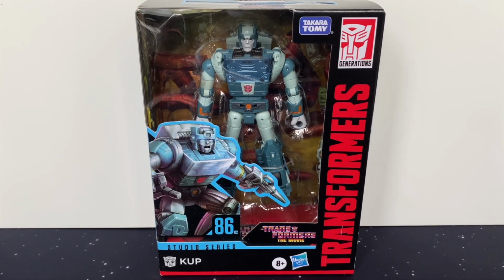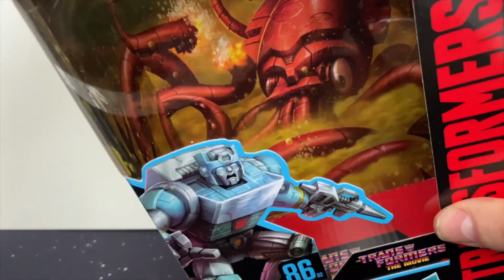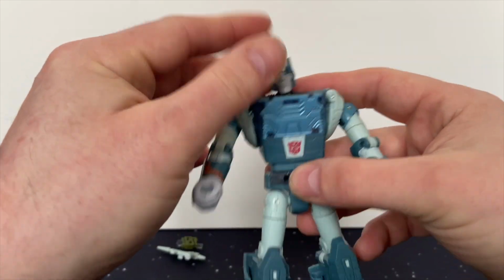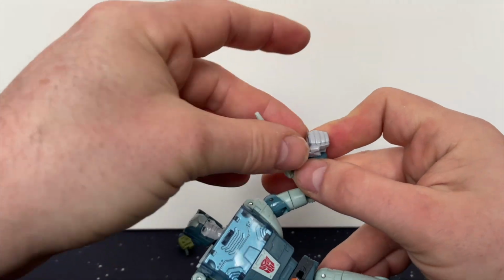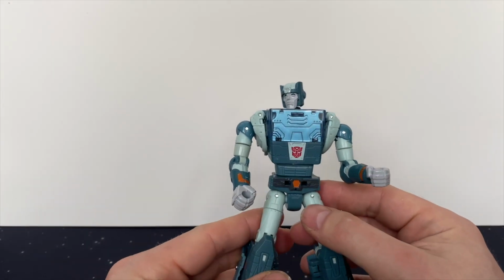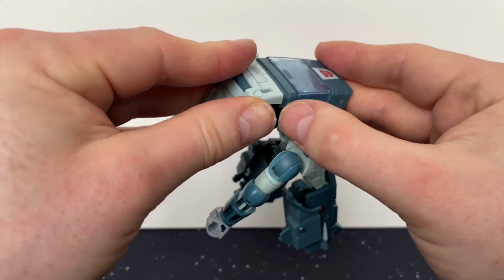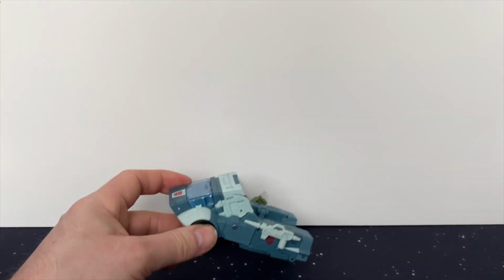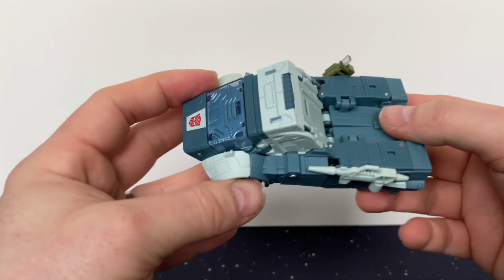Unboxing Kup Studio Series 86 | Transformers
What's in the big box?
Opening the Autobot Kup! This old timer Transformer was one of the lead characters from Transformers The Movie and getting the majority of the best lines!. Part of the Studio Series 86 line from Hasbro, which hope to capture cinematic likeness to their figures.